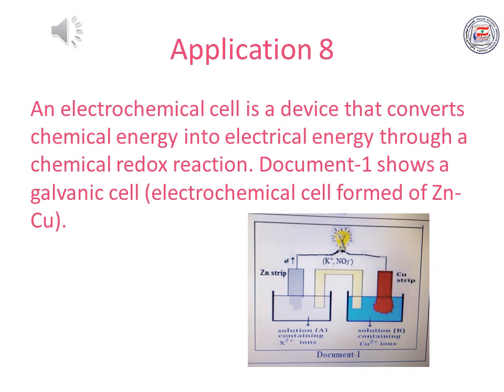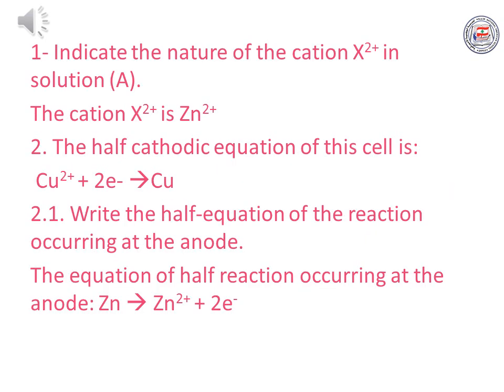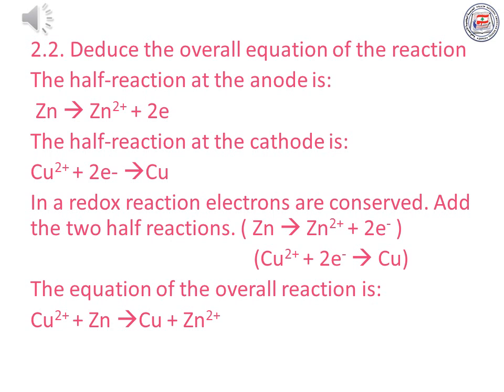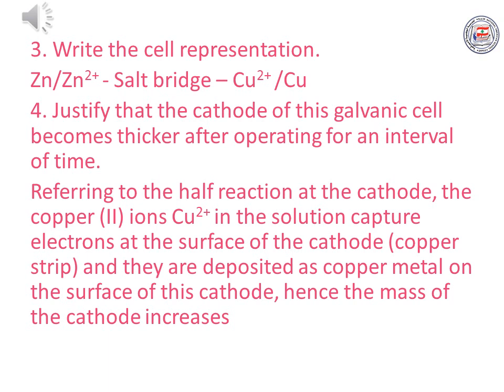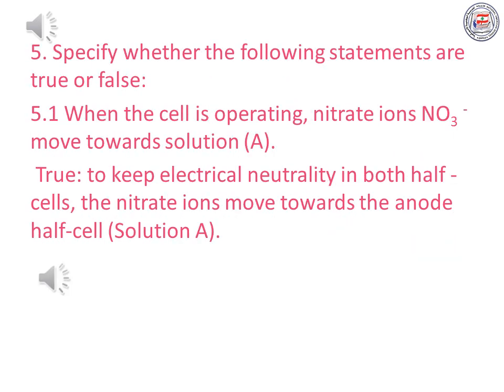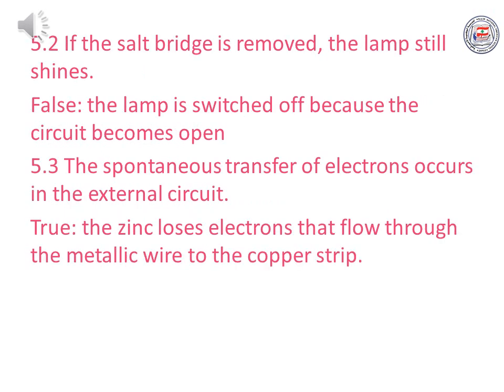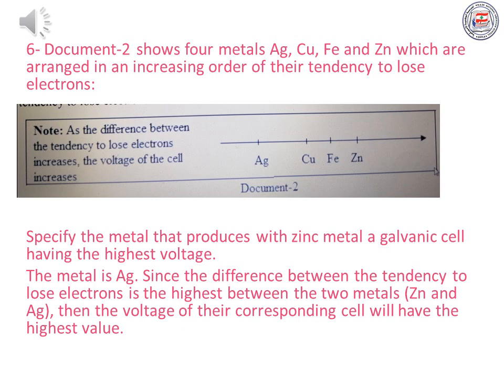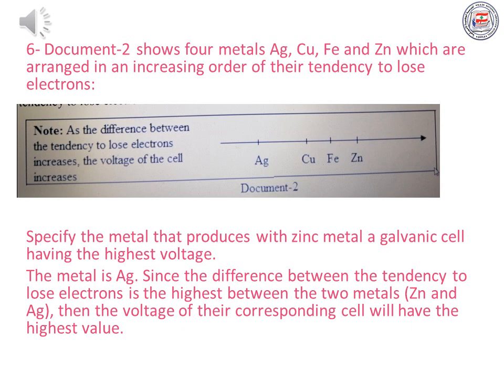Chemistry A type of electrochemical cellsMonday May 11 2020 Mrs Nancy Gebian Grade 8